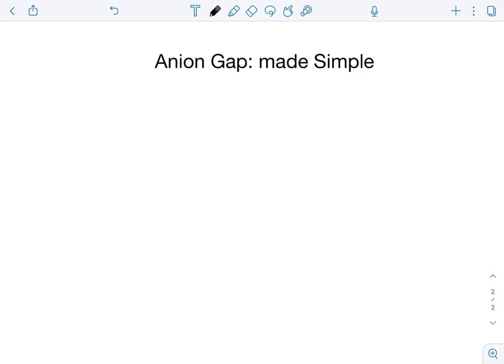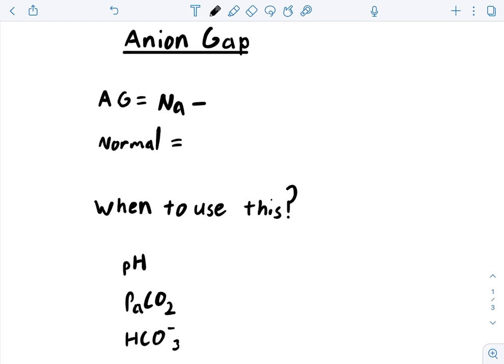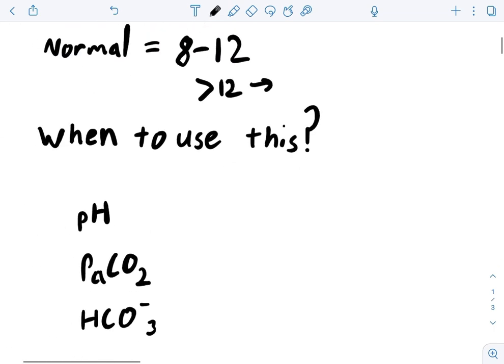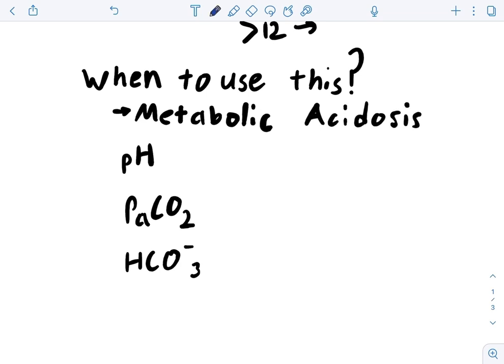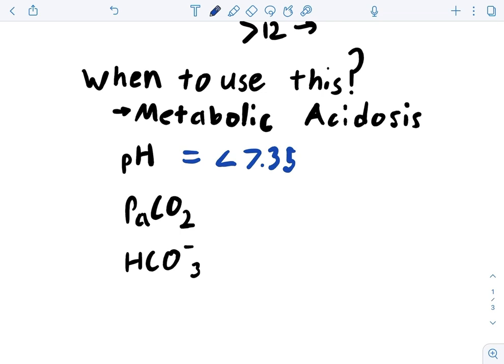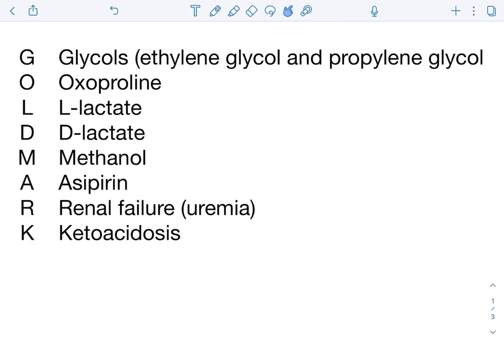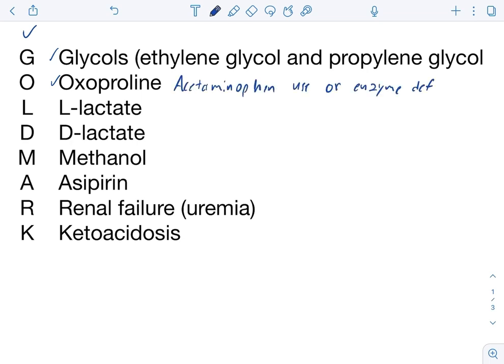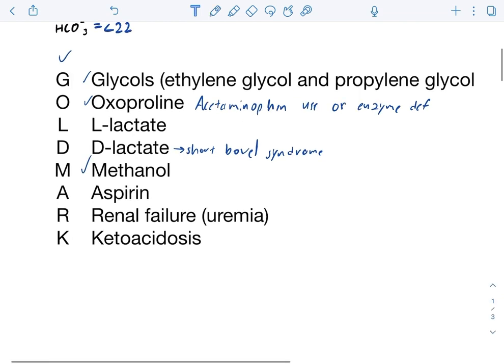Anion Gap made SIMPLE: Acid Base(ics)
Note: I’m sharing information for learning only. Please don’t take it as personal medical advice — check with your healthcare professional for guidance. Simple explanation of the anion gap, when it’s used, and how to calculate it.